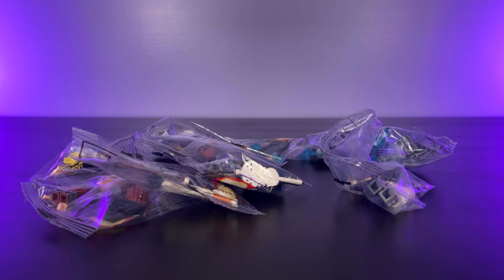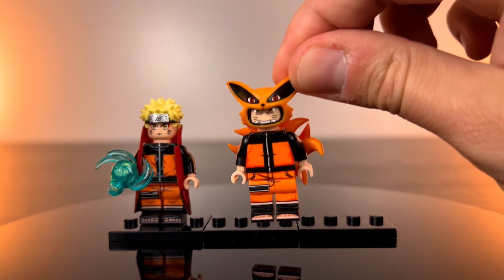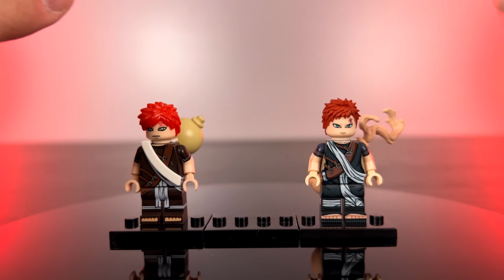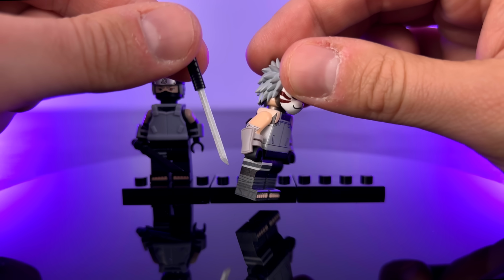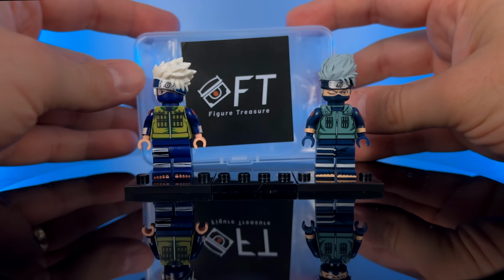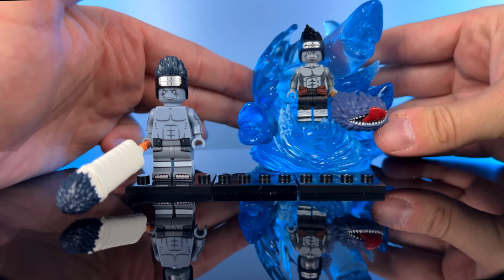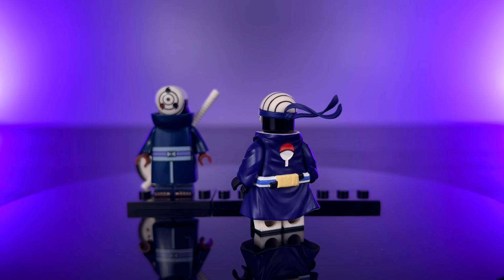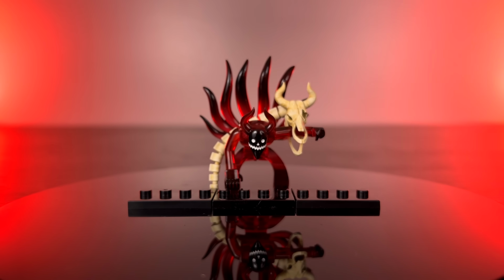$15 VS $1500 Lego Naruto Minifigs | Collection Update | Unofficial Unboxing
Comparing my Cheap / Affordable VS My Expensive / Custom Naruto Minifigs

🛒 *SHOP* 🛒
🪆Naruto Minifigs
🎴 Naruto Cards
📙 Card Supplies

Other LEGO Inspired *NARUTO MINIFIG* Videos

Unboxing some of my RAREST and MOST EXPENSIVE Custom Lego Naruto Minifigs in the collection versus some of my cheaper and more affordable to see the difference.  Today we will have characters like Sage Mode Naruto, Gaara, Kakashi, Hinata, Danzo, Obito, Akatsuki Kisame and many more minifigures!  I hope you enjoy seeing the collection update and the $15 minifigs VS $1500 ones!

00:00 Intro
00:46 Naruto Uzumaki (Sage Mode)
02:29 Sakura Haruno
03:06 Hinata Hyuga
03:42 Gaara of the Desert
05:08 Kakashi Hatake (ANBU)
06:10 Danzo Shimura
07:02 Kakashi Hatake
08:26 Kisame Hoshigaki
09:59 Kisame (Shark Mode)
10:26 Obito Uchiha (Masked)
11:46 Killer Bee
12:34 Killer Bee (State 2)